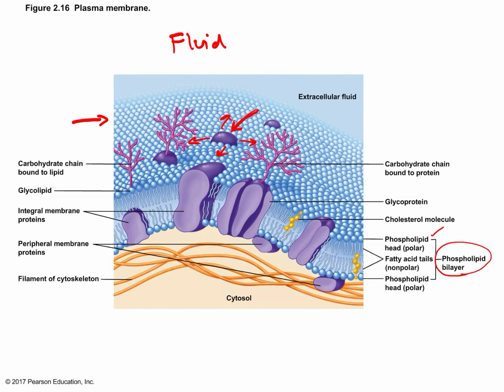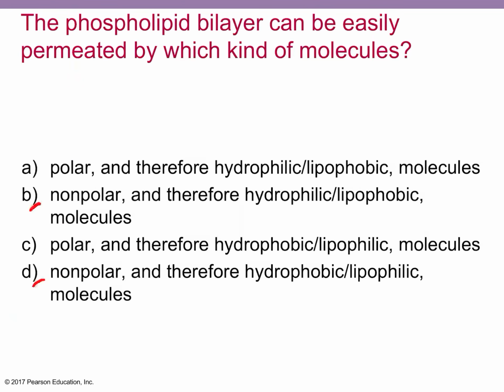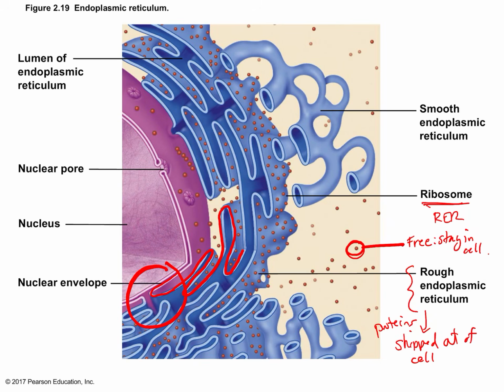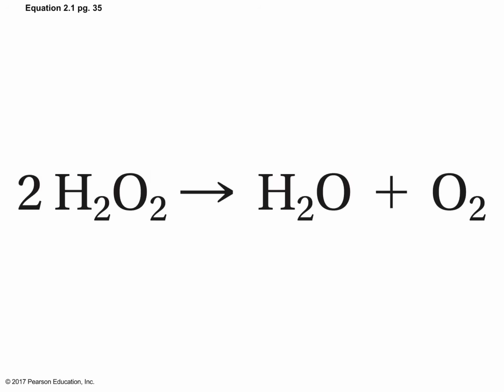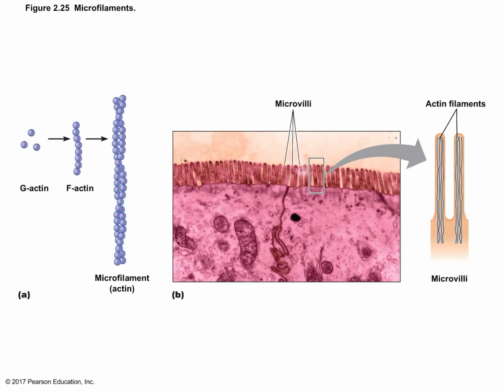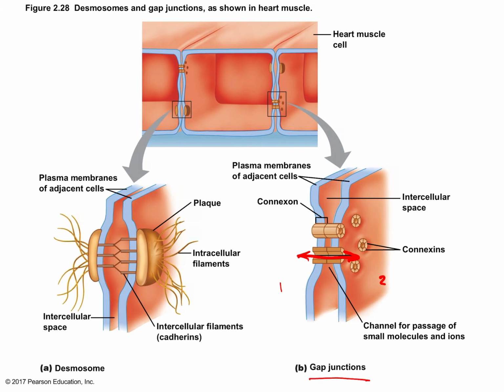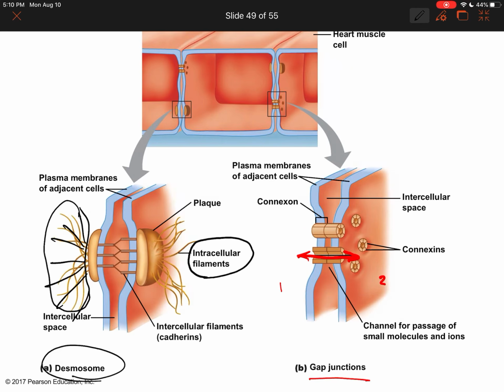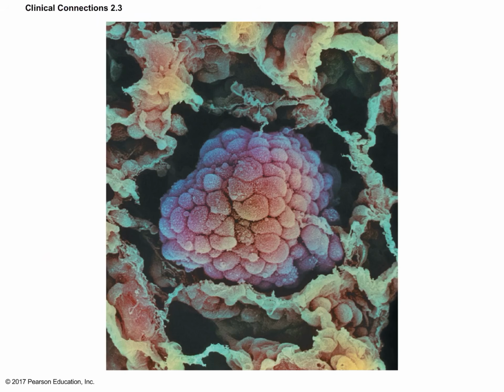Physiology Chapter 2 part 2 of 2